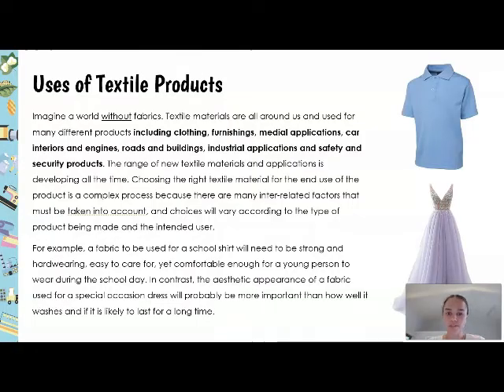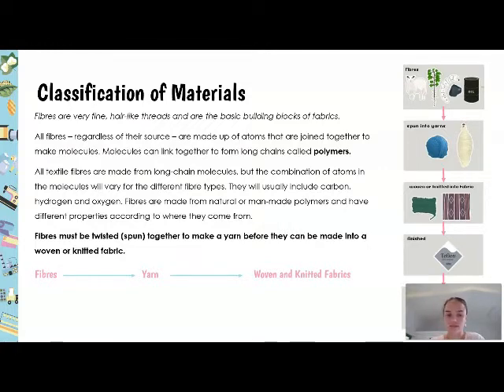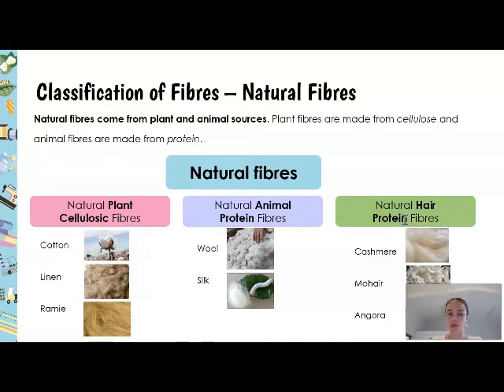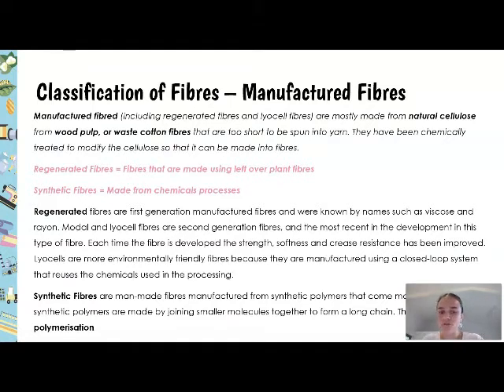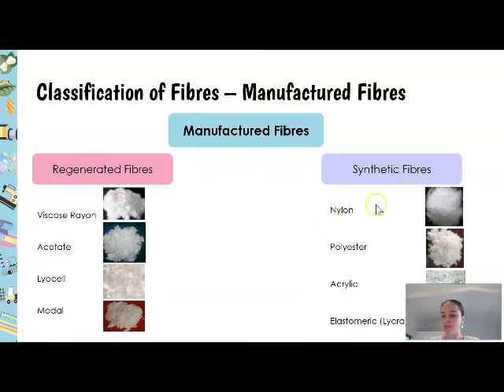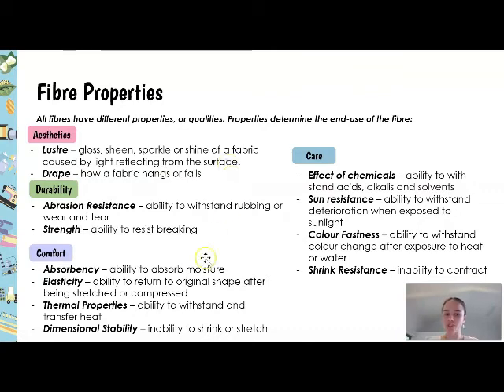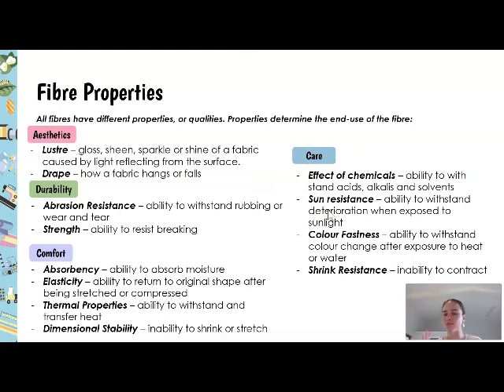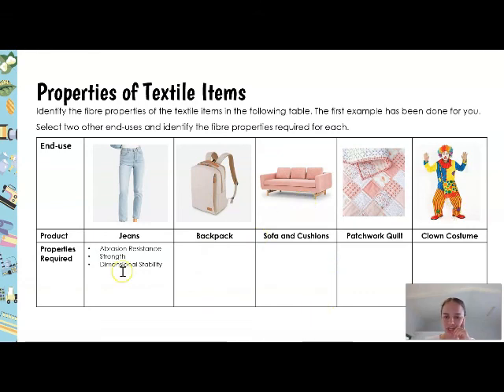Introduction to Fabric Fundamentals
Properties and performance of fibre, yarns and fabrics!